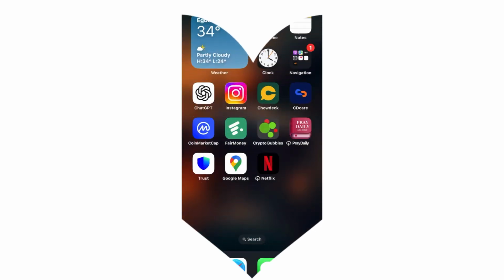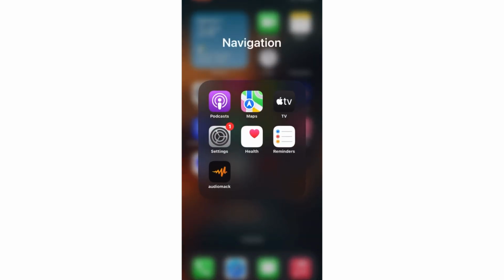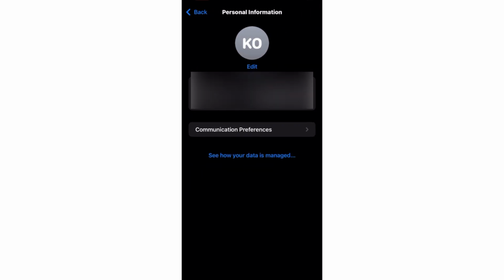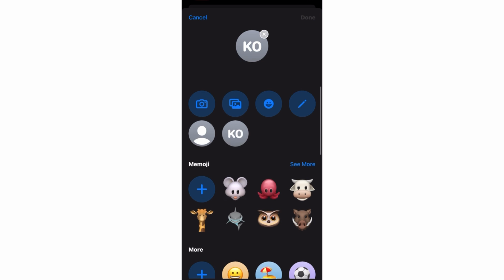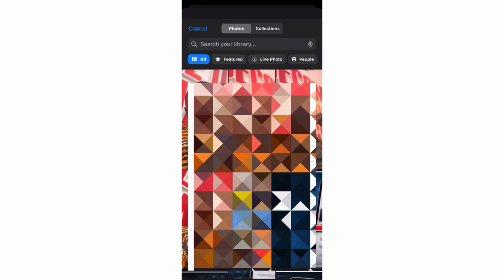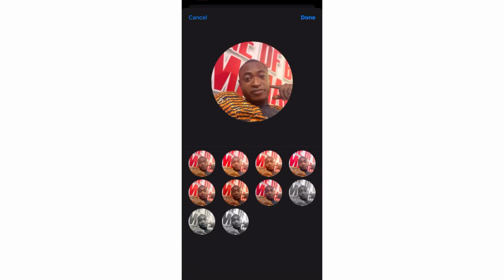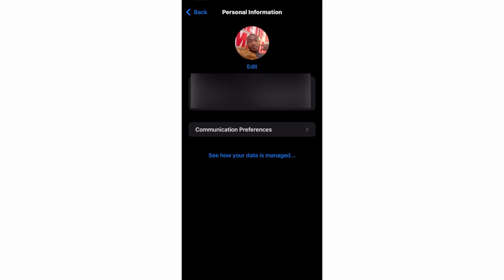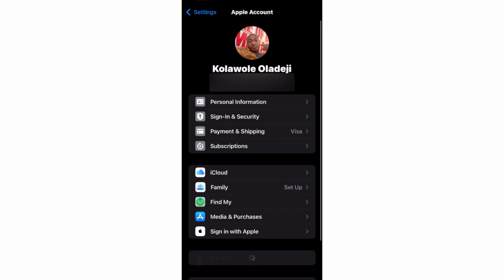How to Add Photo to Apple ID (iPhone & iPad – Step by Step)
Learn how to add a photo to your Apple ID in just a few easy steps.
This tutorial shows how to change or add your Apple ID profile picture on iPhone and iPad.

In this video, you will learn:
• How to add a photo to Apple ID
• How to change Apple ID profile picture
• How to update Apple ID photo on iPhone
• Apple ID photo not showing – fix
• How to customize your Apple ID account

This works on iPhone, iPad, and iCloud with the latest iOS version.

If your Apple ID photo is missing, not updating, or you’re setting up a new Apple ID, this step-by-step guide will help.